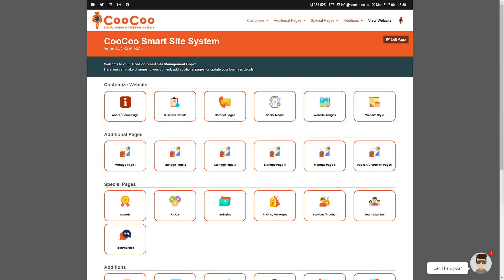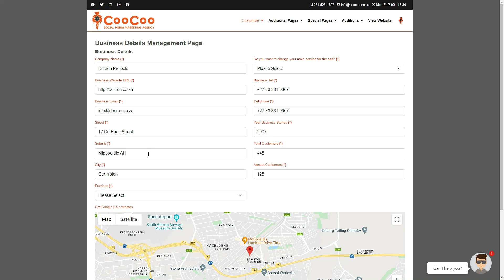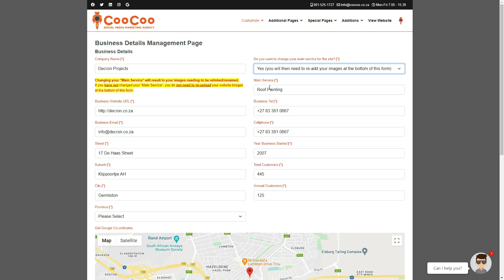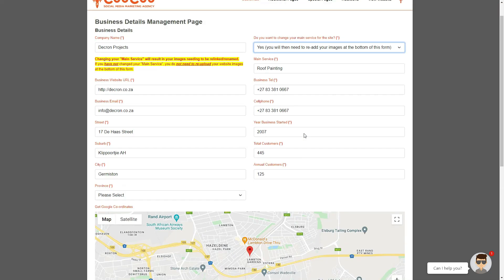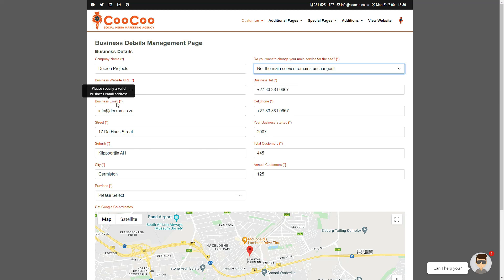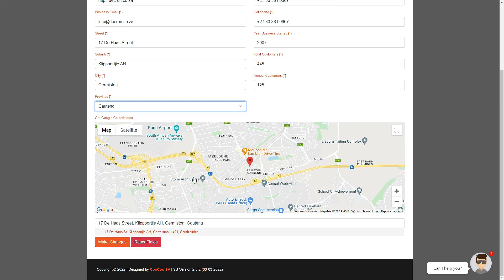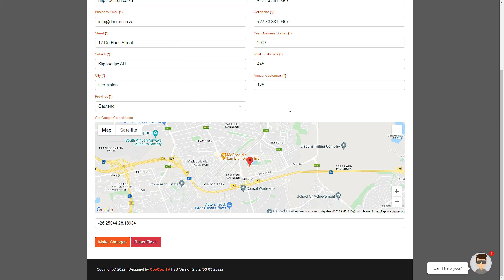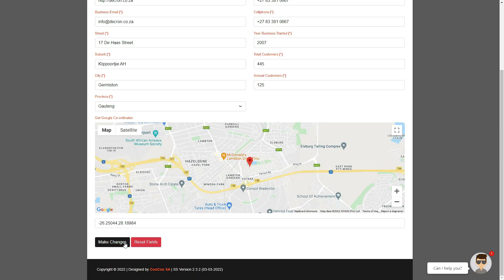CooCoo Smart Site V2 2022 - 5: Business Details - Build your Joomla website in under 60 minutes!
This tutorial covers a brief 2-minute video on how to make changes to your business details with the CooCoo Smart Site System.